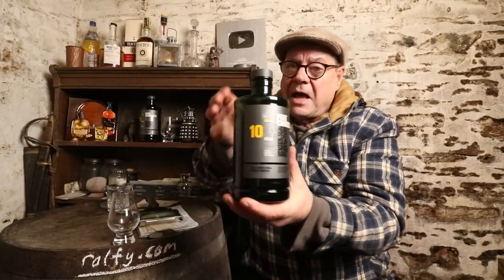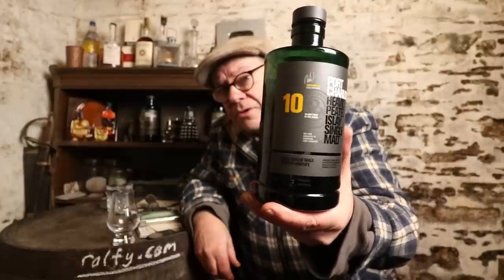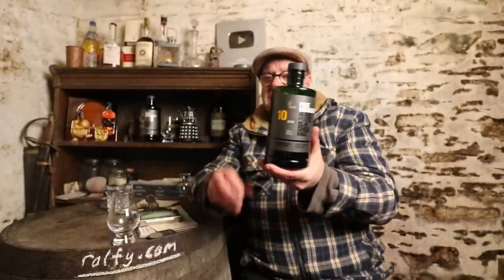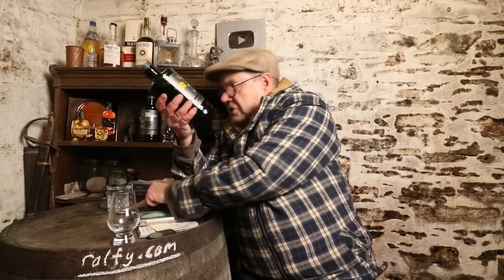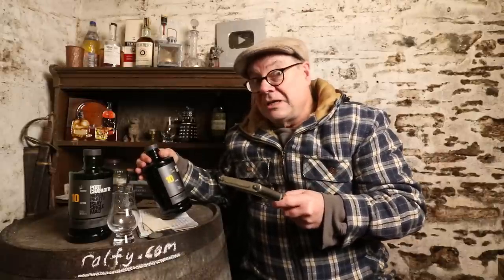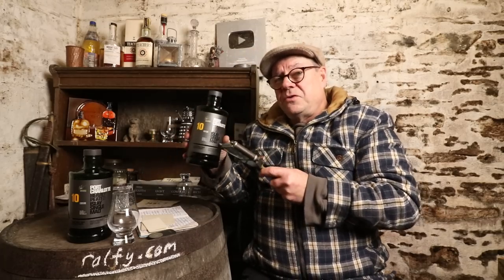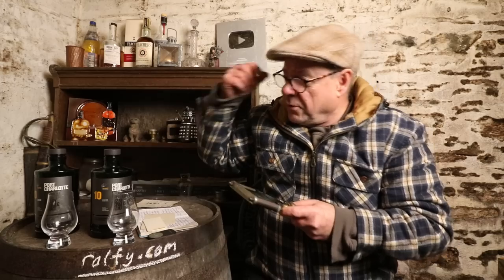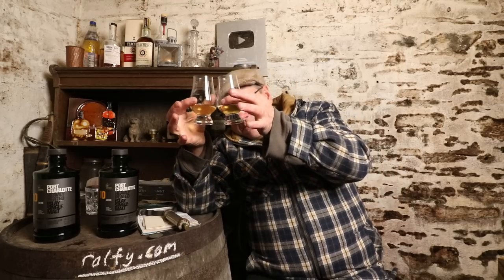ralfy review 959 Extras - Tasting a batch variation.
Extra videos and livestreams are featured.